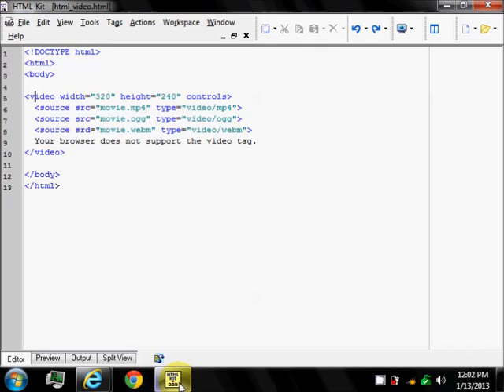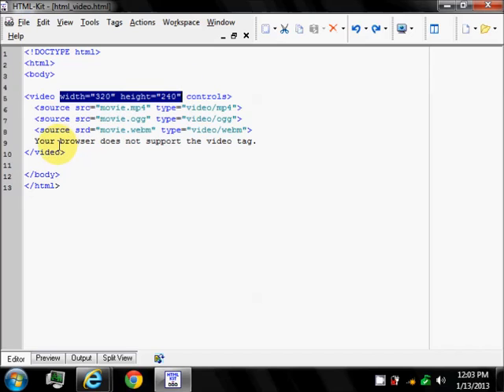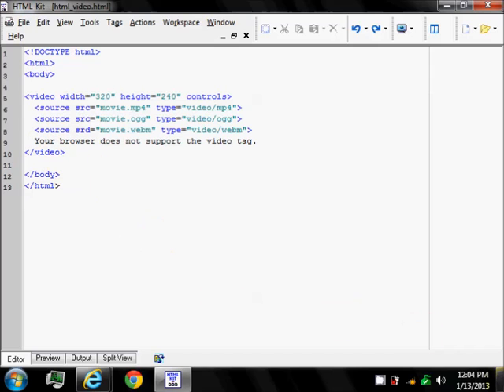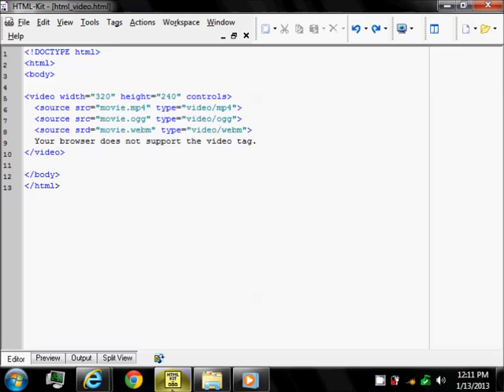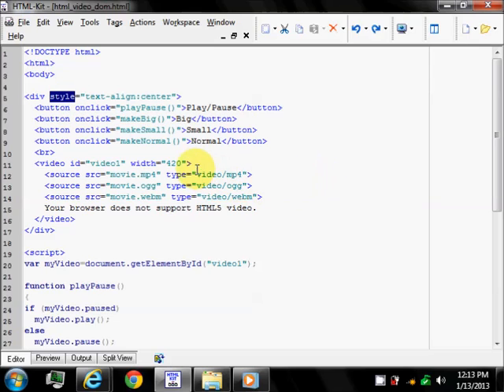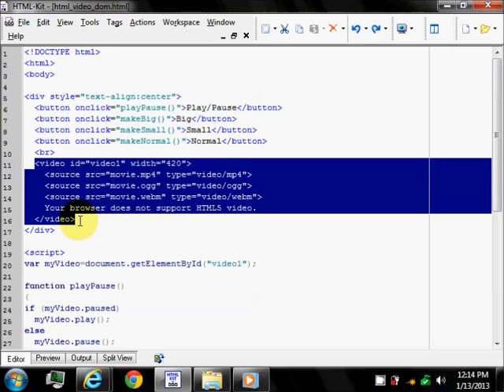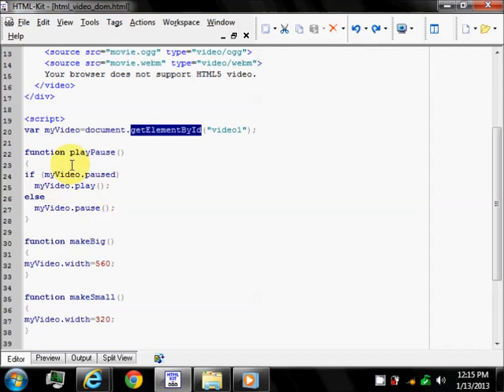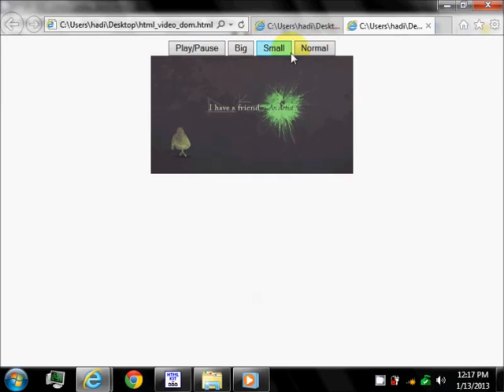How to Embed Videos using HTML5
Video tutorial by F-Men (Madam Farah's students).